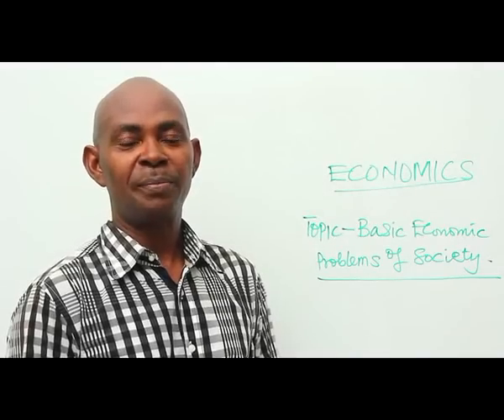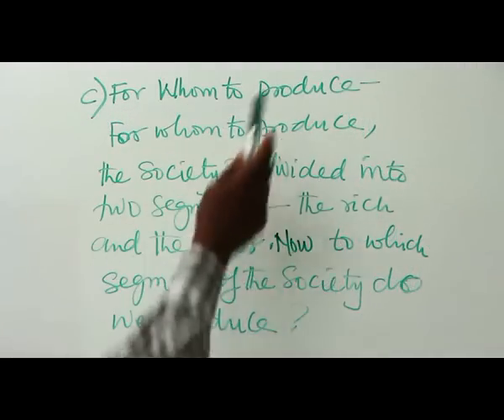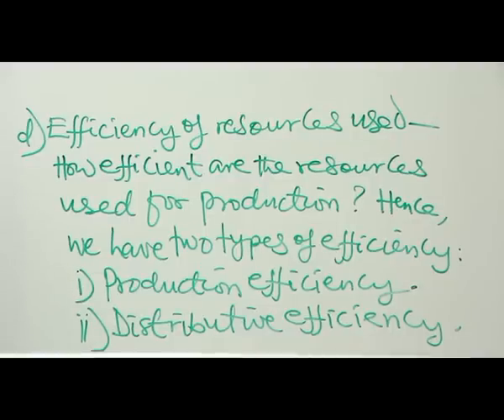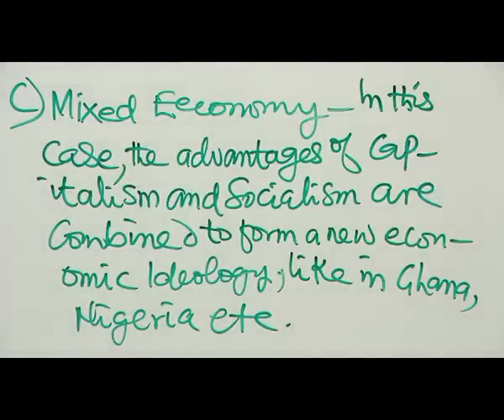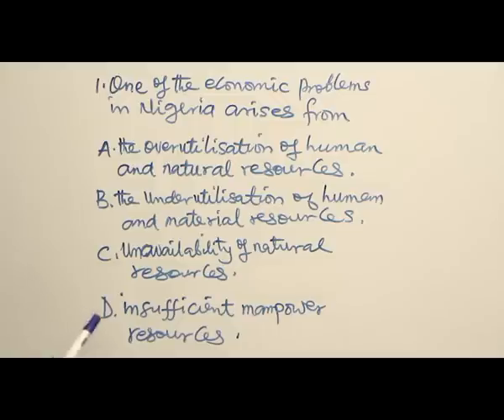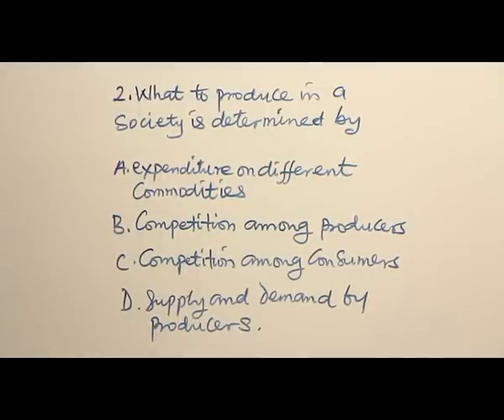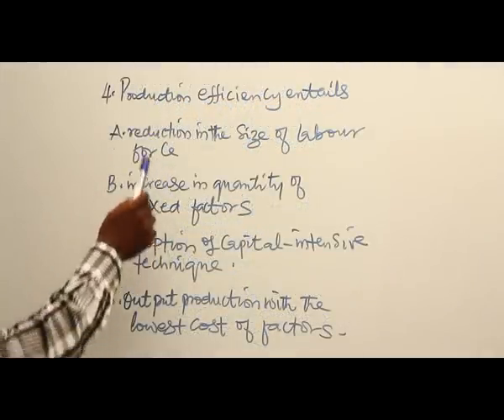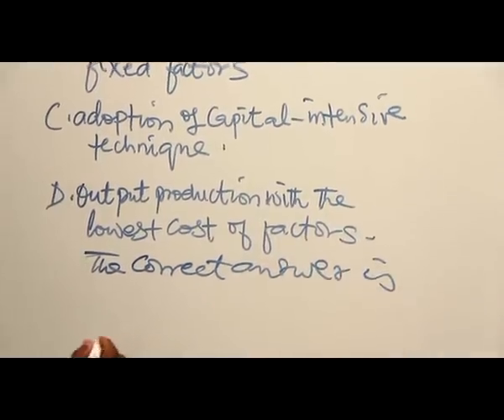BASIC ECONOMIC PROBLEMS OF SOCIETY